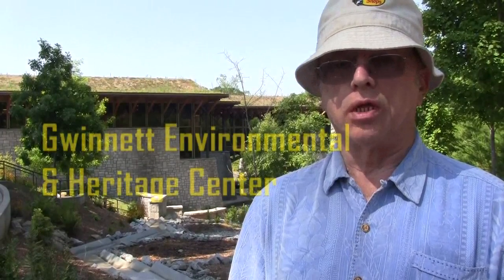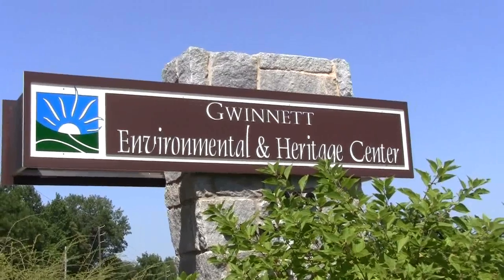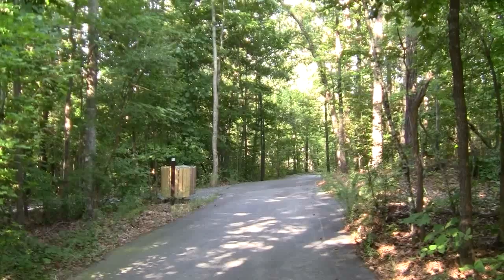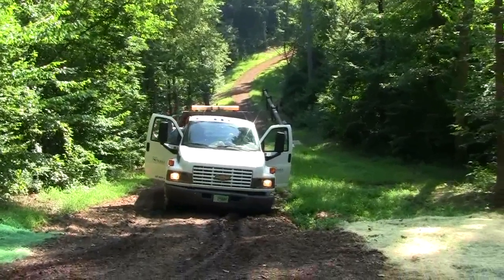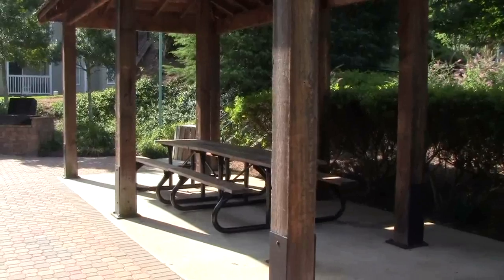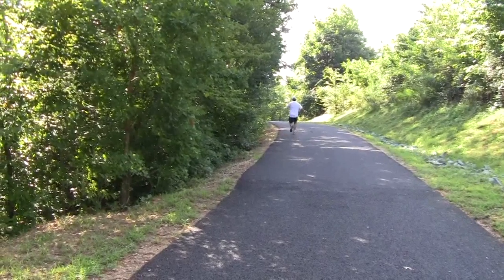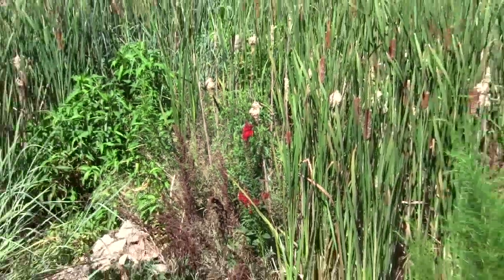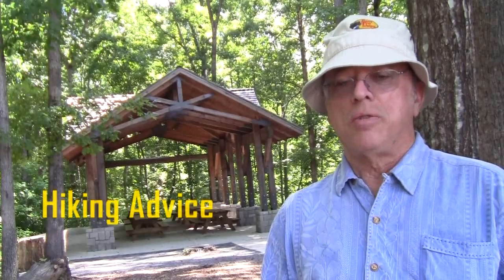Gwinnett Heritage Center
A walk in the Gwinnett  Environmental and Heritage Center in Gwinnett County, Georgia